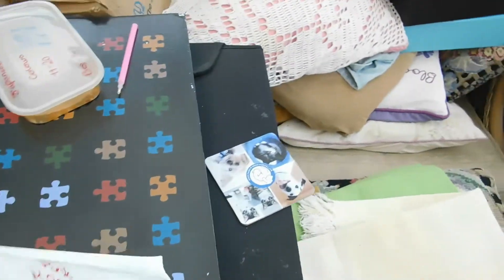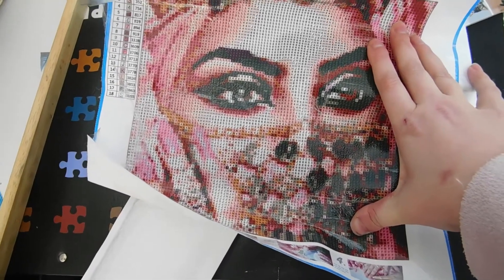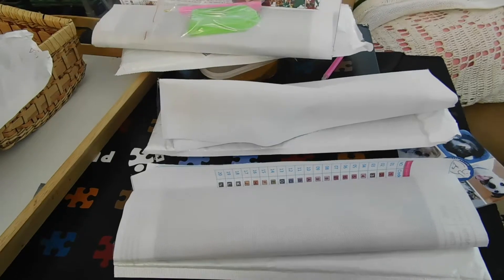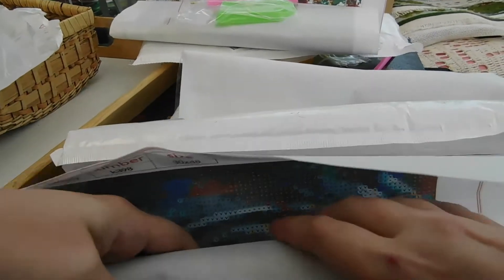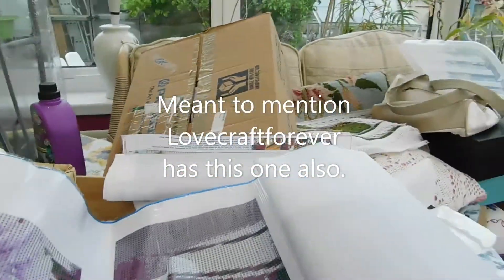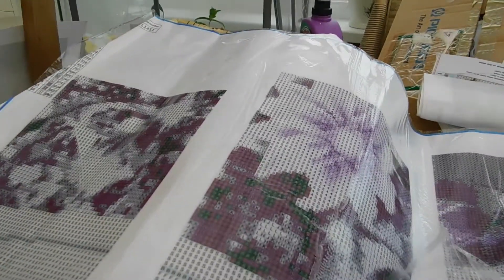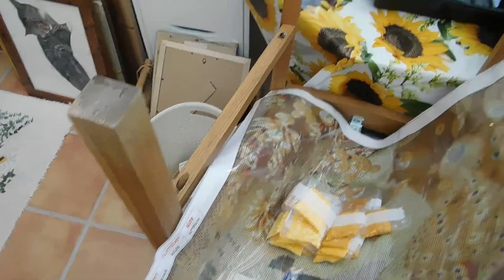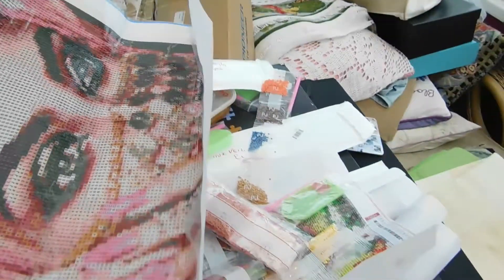Fansells Haul (Rustling alert!)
First Fansells Haul:

I apologise for all the rustling of the bags and some of the muffling sounds. I will get the hang of it one day.

Lovecraftforever owns the peacock one, not the big purple flower one.